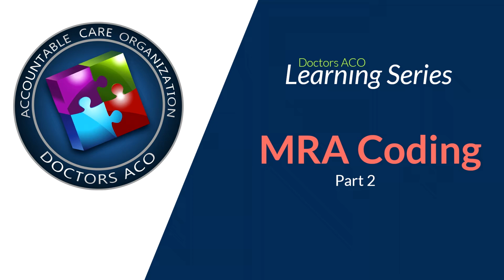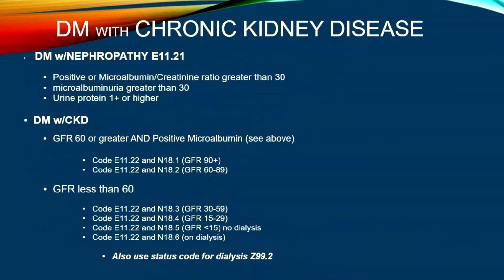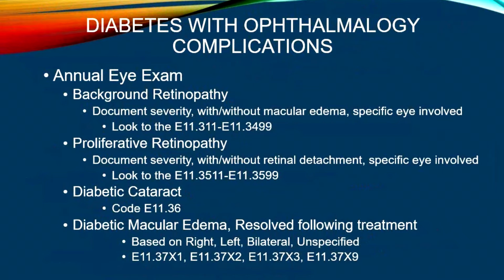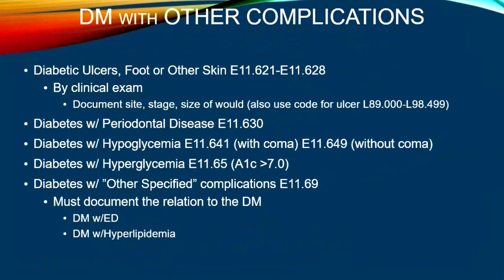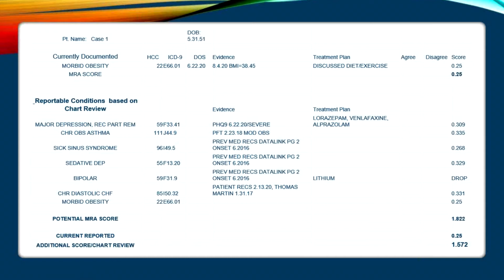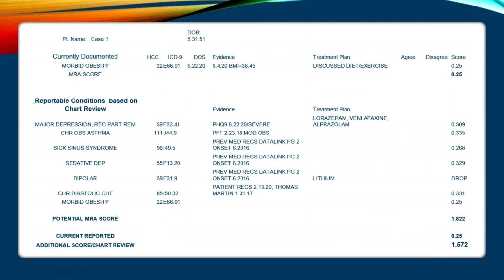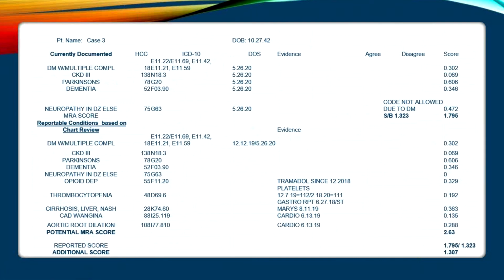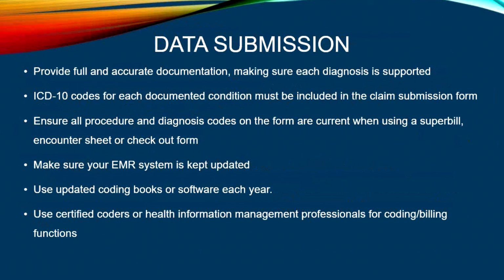Doctors ACO Learning Series Pt. 2 - MRA Coding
For more information and to join Doctors ACO visit our

Doctors ACO, LLC is a physician owned and operated organization that was established to improve healthcare delivery. In order to achieve this goal, services are based on an Accountable Care Organizations' (ACO) principles and purpose. The ACO "three part aim" is to improve the patient experience, improve population health and decrease per capita healthcare costs.